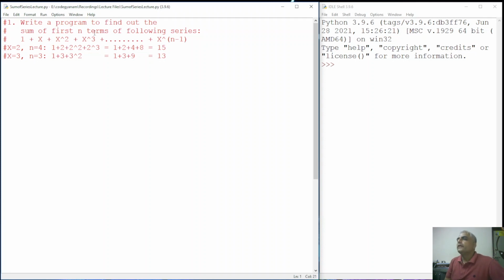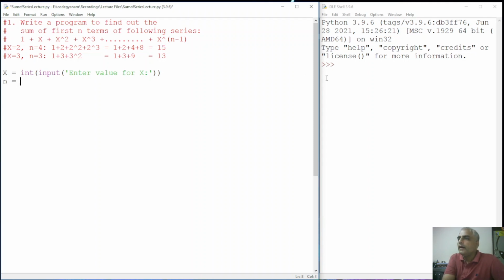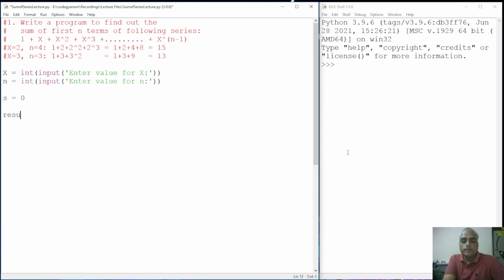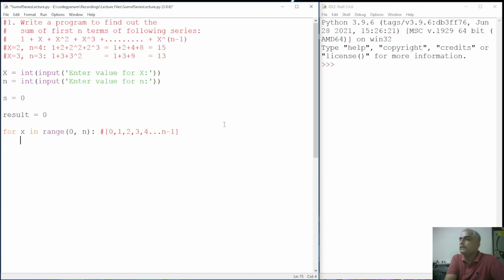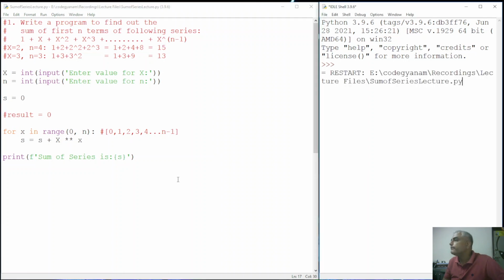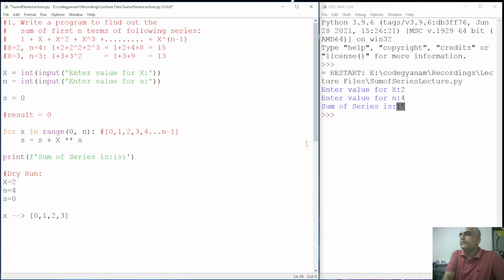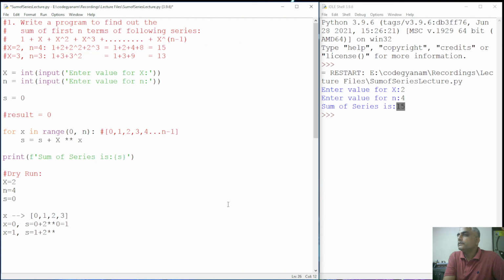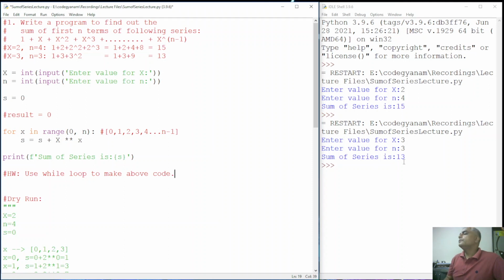Sum of Series (Part 1)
In this video, we compute the sum of the first n terms of the following series using for loop in Python Programming Language.
1 + X + X^2 + X^3 +. + X^(n-1)
Both numbers, X and n are given by the User.

Test Case1: X=2, n=4: 1+2+2^2+2^3 = 1+2+4+8 = 15
Test Case2: X=3, n=3: 1+3+3^2     = 1+3+9   = 13